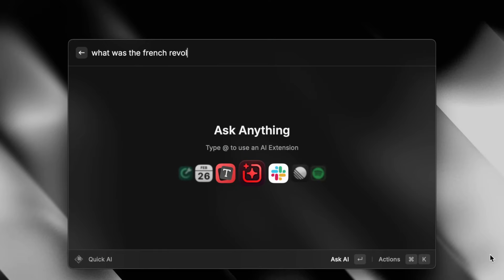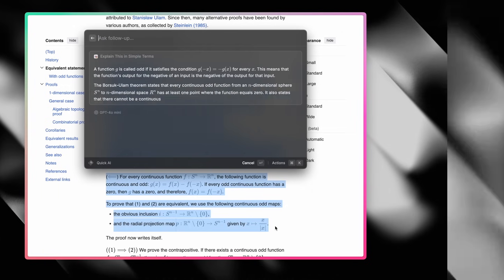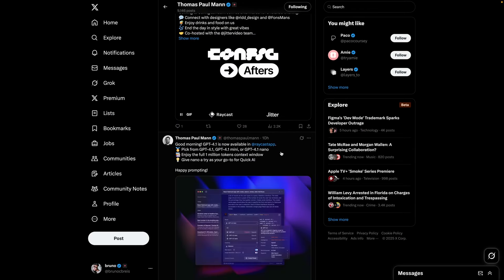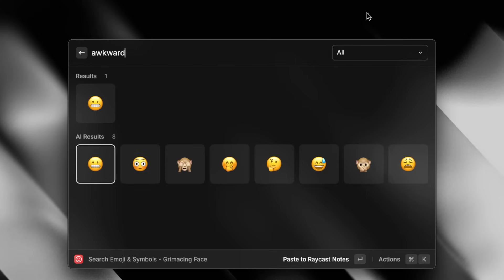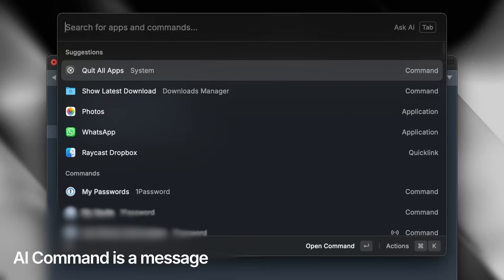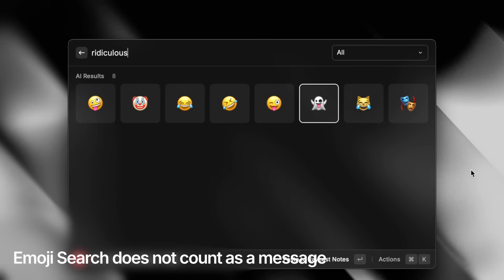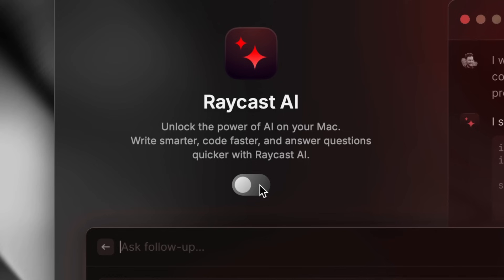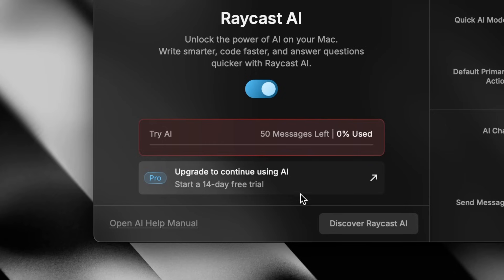Raycast AI for free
A free taster of all Raycast AI has to offer is now available for all users.